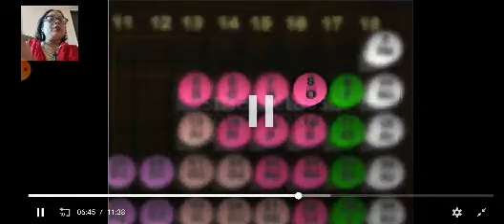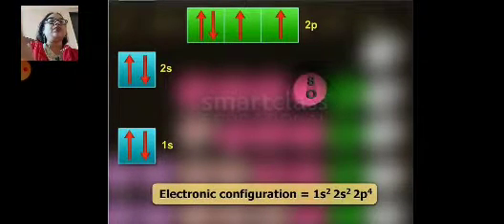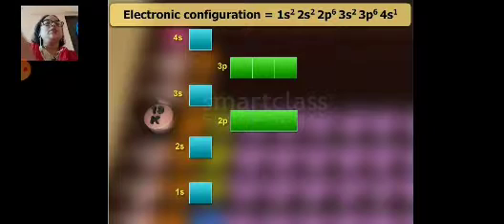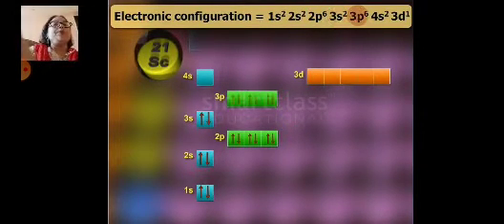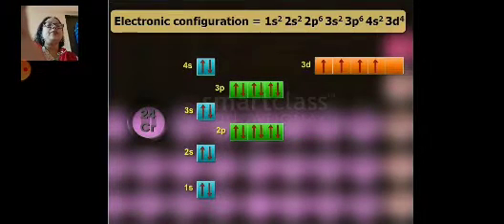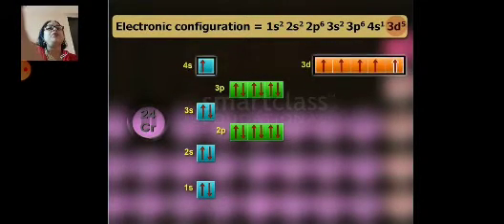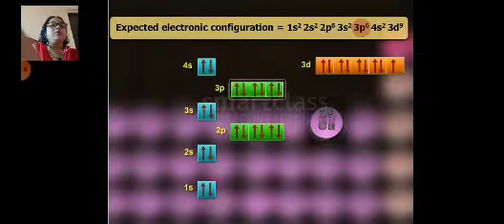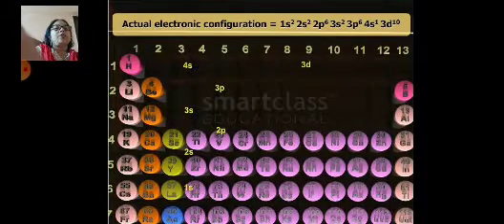1 September 2020